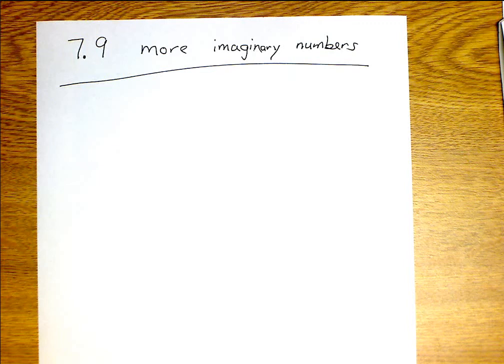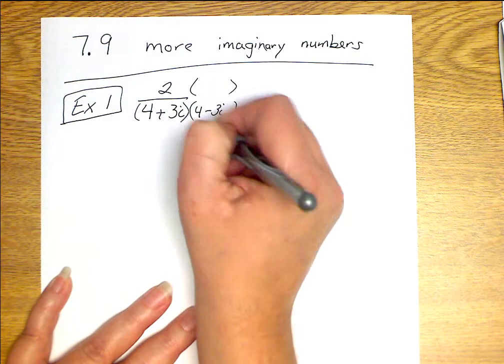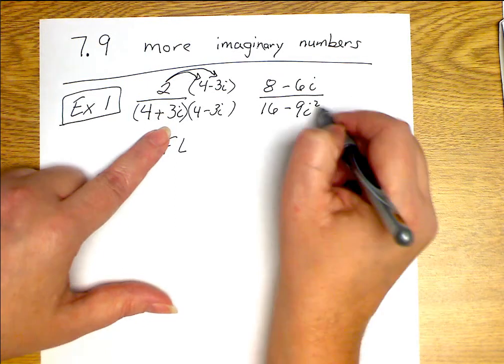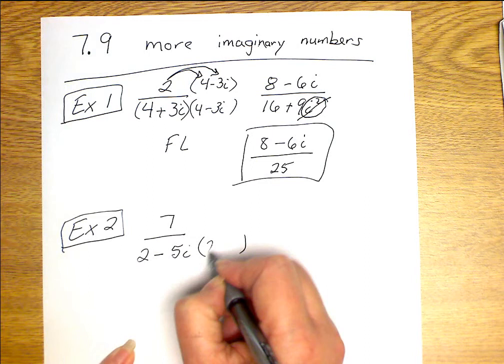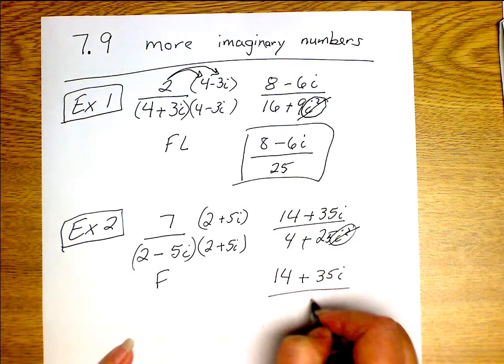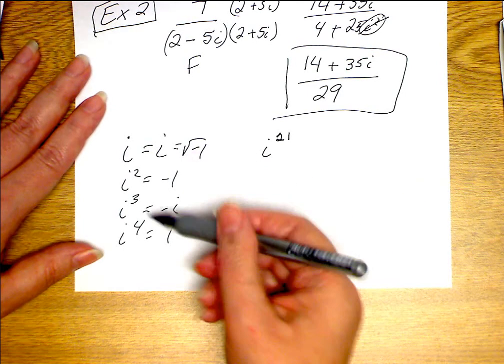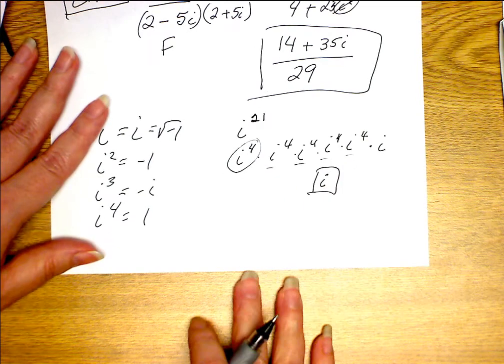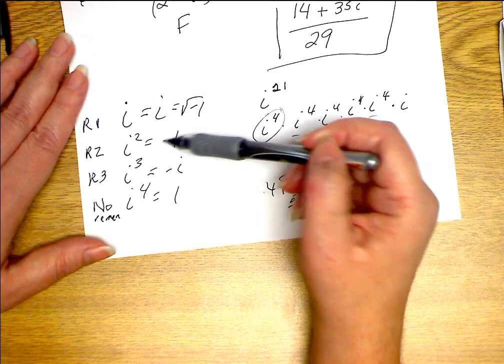7 9 more imaginary numbers